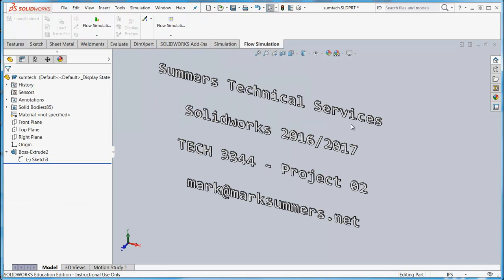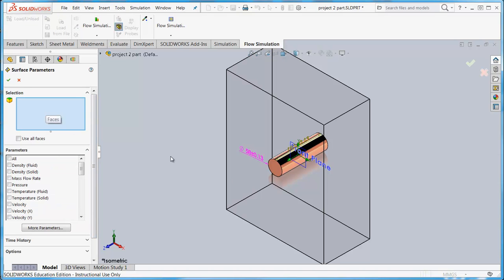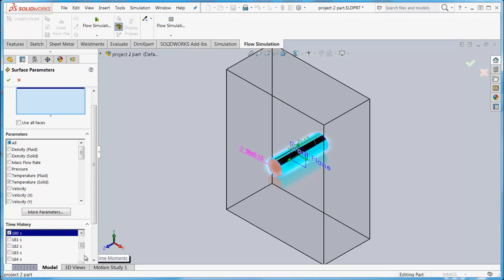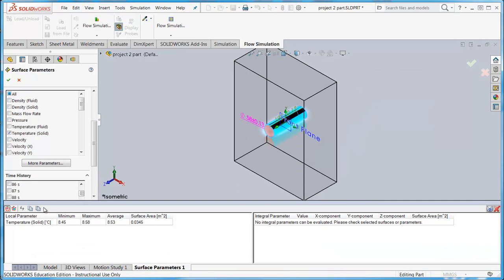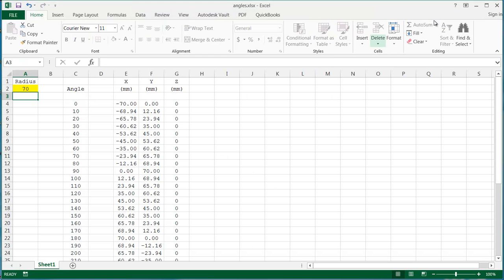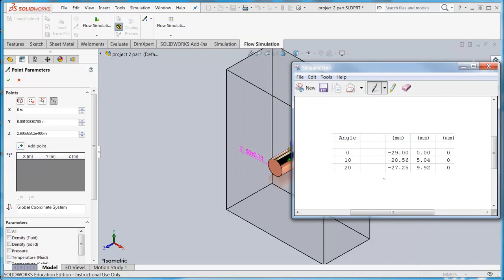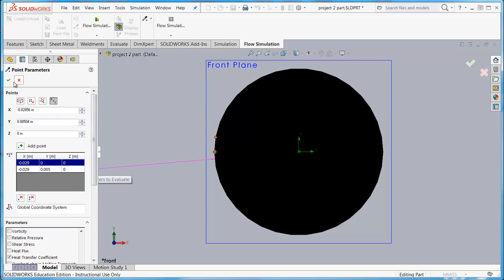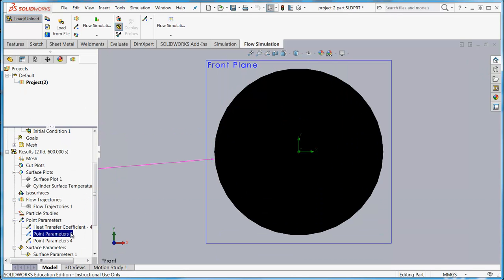Solidworks Flow Simulation Part 02